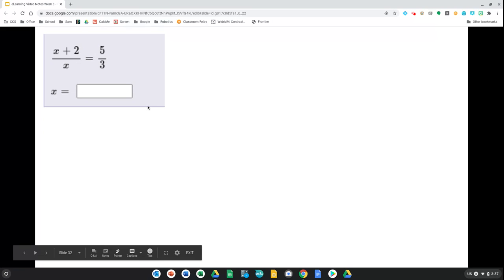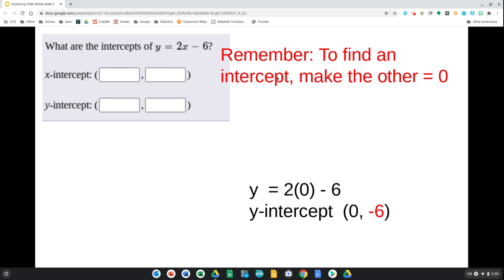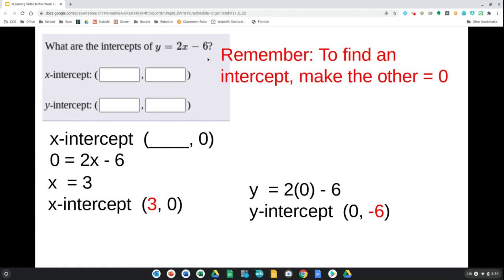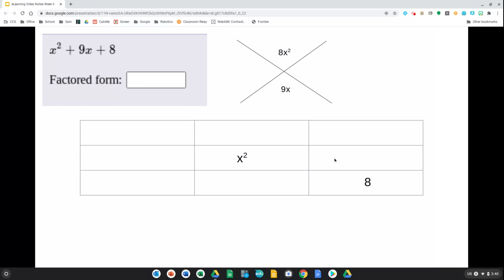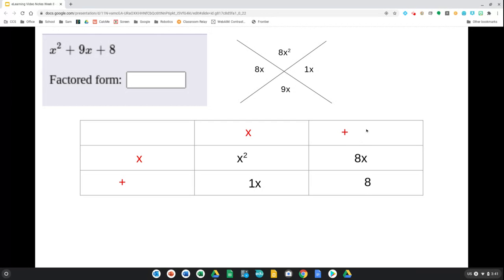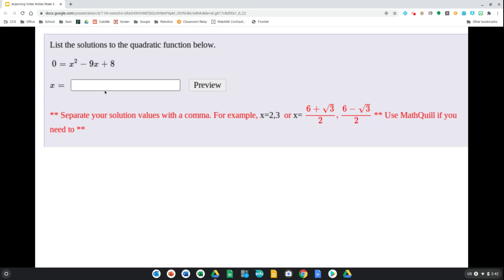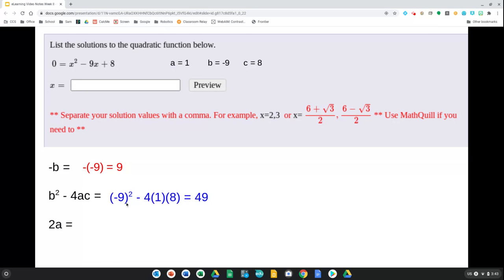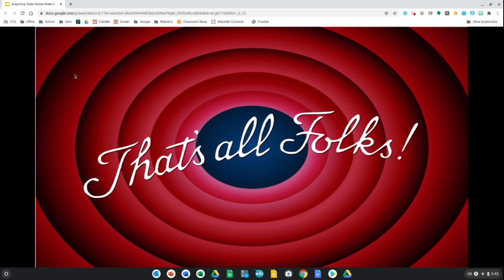eLearning Algebra Lab 5.15